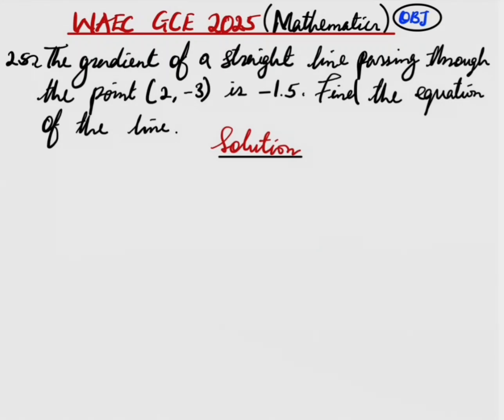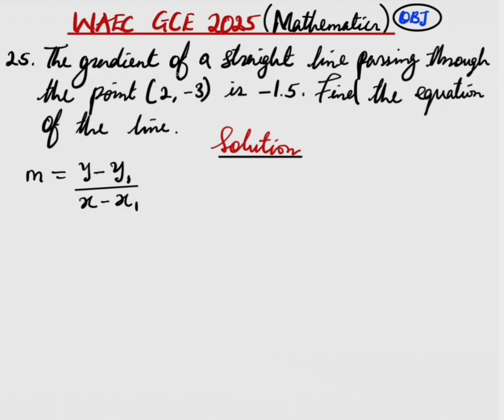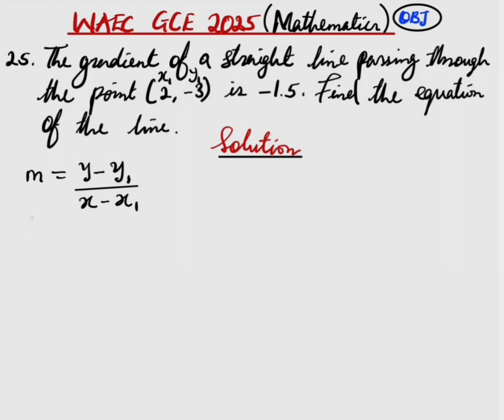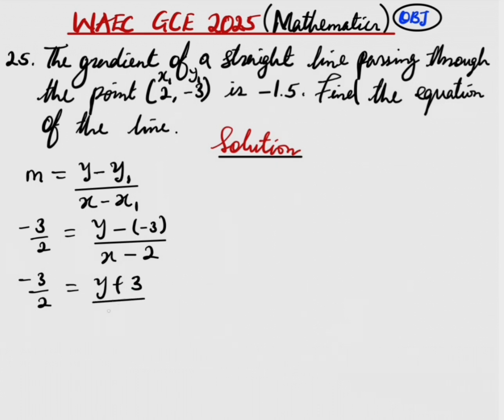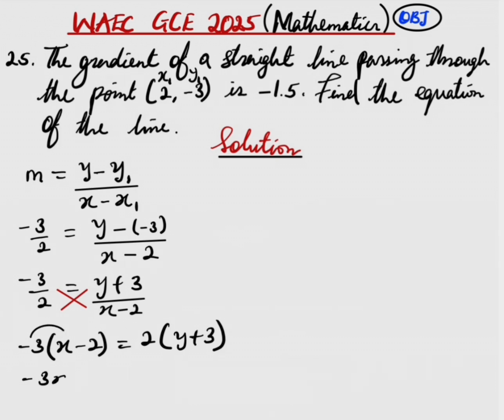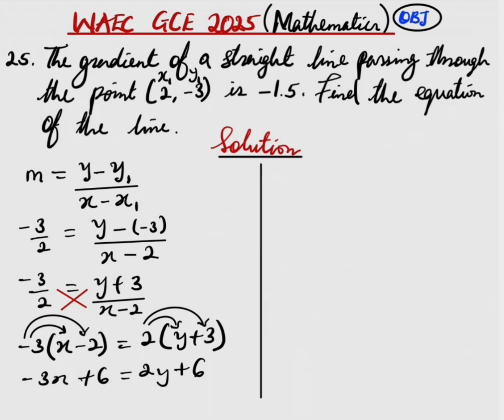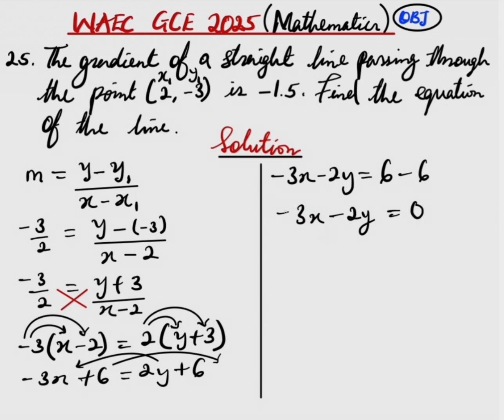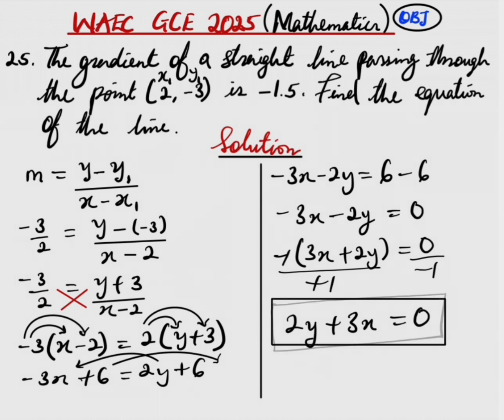Equation of a line passing through one point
​In this video, we break down Question 25 from the WAEC GCE 2025 Mathematics Objective Past Questions, focusing on how to determine the equation of a straight line when given a single point and a gradient. You will learn how to apply the point-slope formula, \displaystyle m = \frac{y - y_1}{x - x_1}, by substituting the coordinates (2, -3) and the gradient of -1.5 (expressed as -\frac{3}{2} for easier calculation). We walk through the step-by-step process of cross-multiplication, expanding parentheses, and rearranging the algebraic terms to arrive at the final linear equation, 2y + 3x = 0. This tutorial is perfect for students preparing for GCE or WASSCE exams who want to master coordinate geometry and improve their problem-solving speed.
​Key Takeaways
​Formula Used: The point-slope form of a linear equation.
​Conversion Tip: How to change decimals (1.5) into fractions (\frac{3}{2}) to simplify cross-multiplication.
​Algebraic Mastery: Handling negative signs and factoring out constants to match exam options.